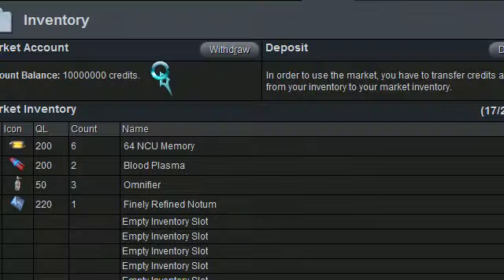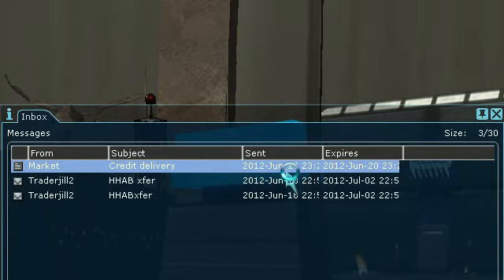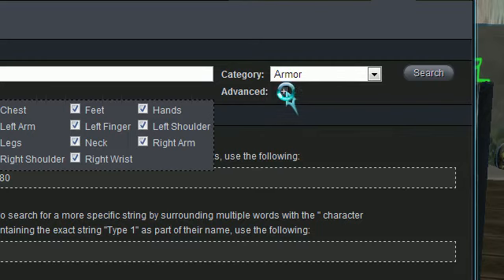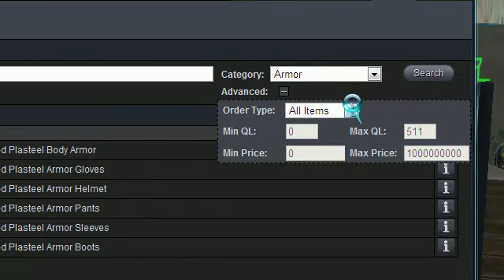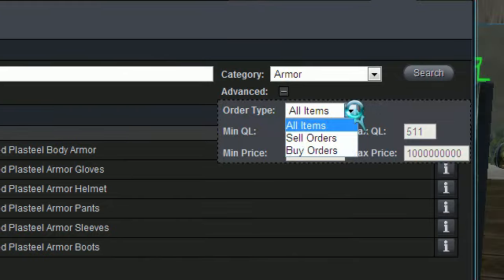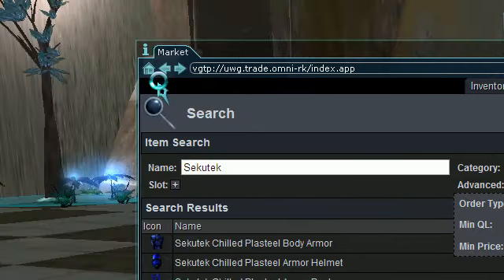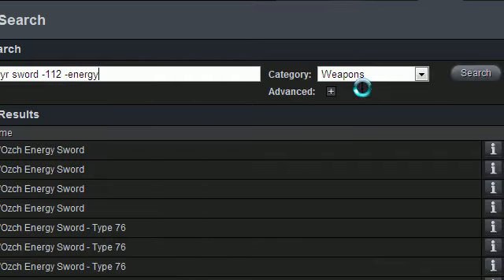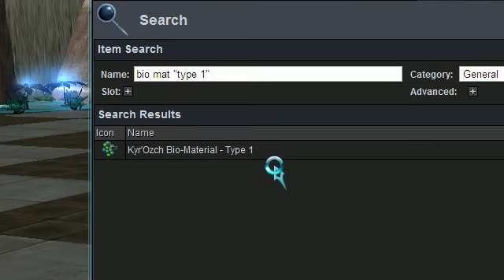AO GMI Video 4- Using the Search Feature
Anarchy Online's Global Market System (GMS) is being replaced with a new Global Market Interface (GMI) in June 2012.

This video covers:  The Search Feature (background needed for creating buy and sell orders)